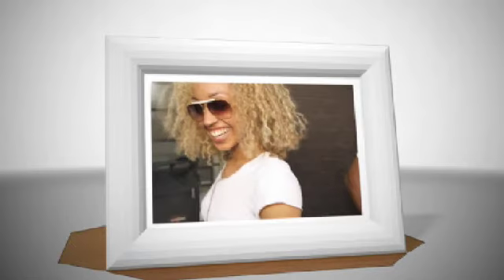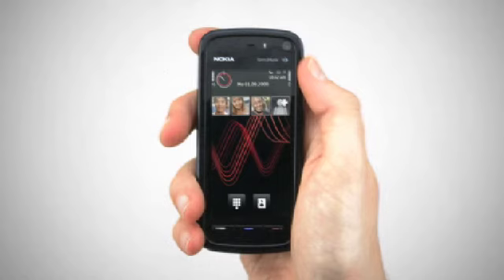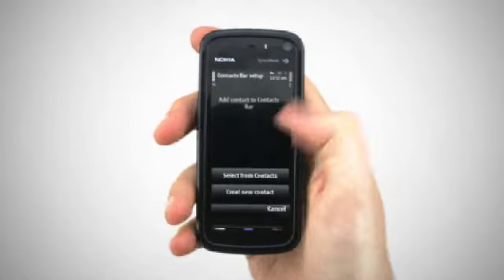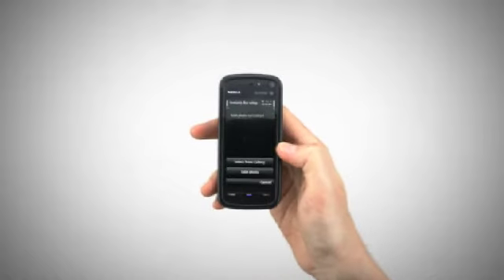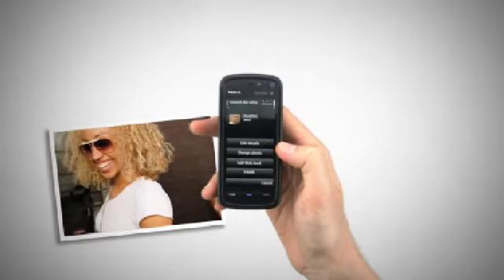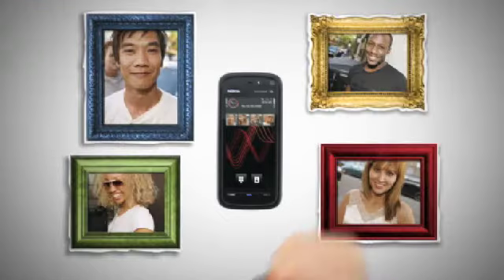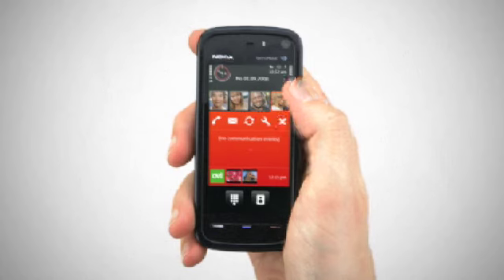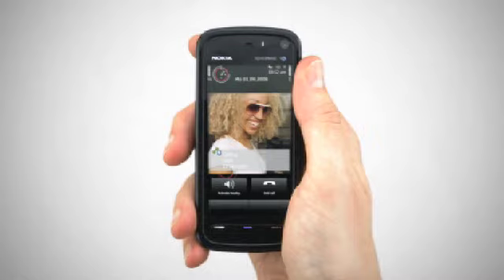Nokia 5800 XpressMusic Hints and Tips 2 - Contacts Bar